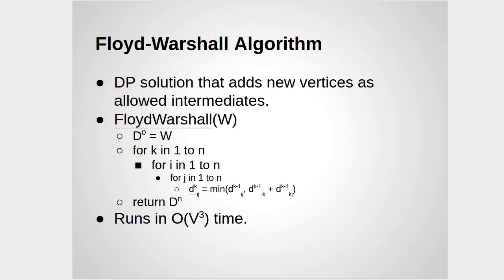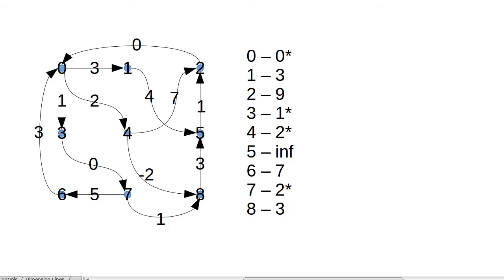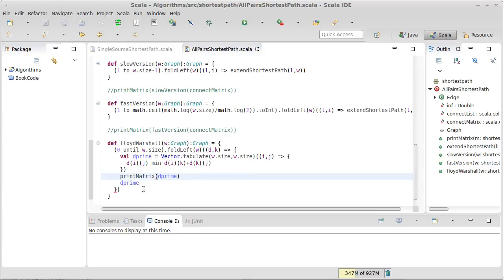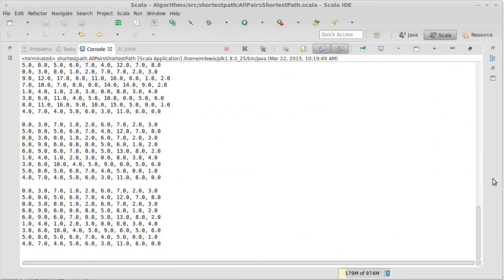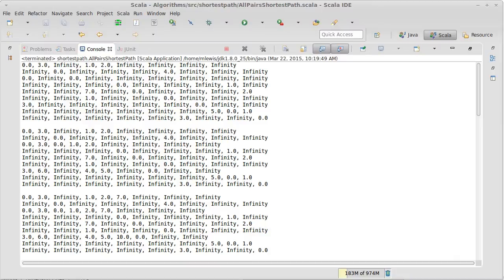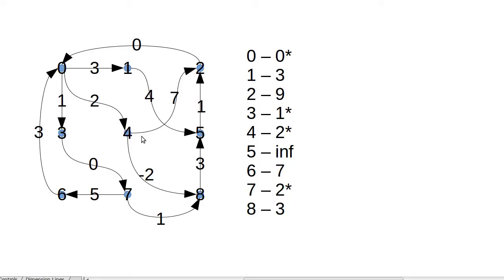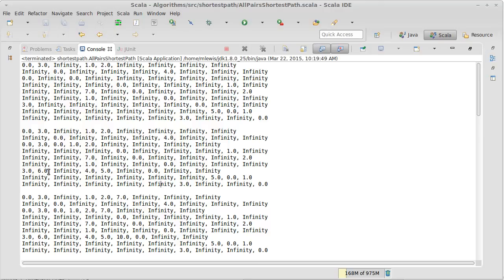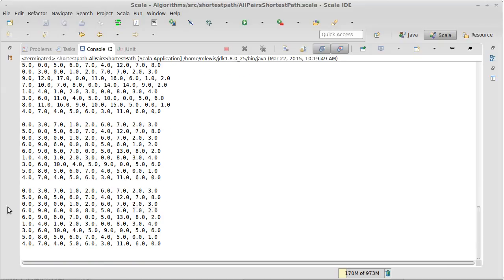Floyd-Warshall Example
This video looks at an implementation of the Floyd-Warshall algorithm in Scala, then runs through our sample graph to help illustrate how the algorithm works.